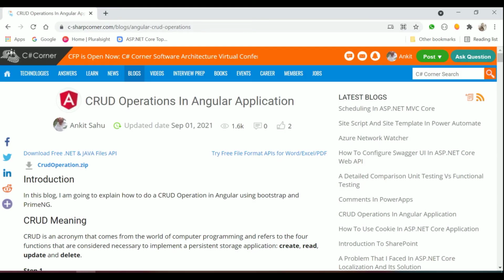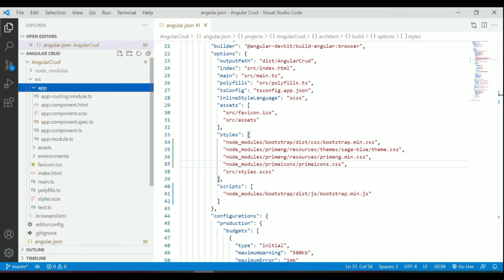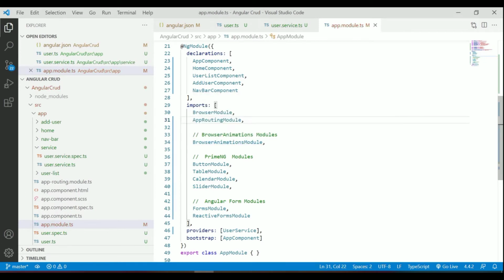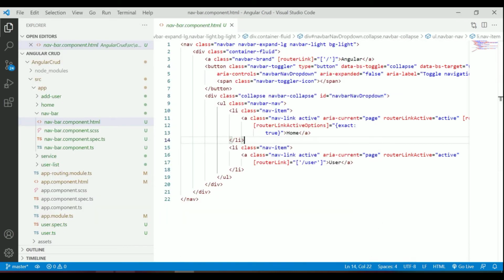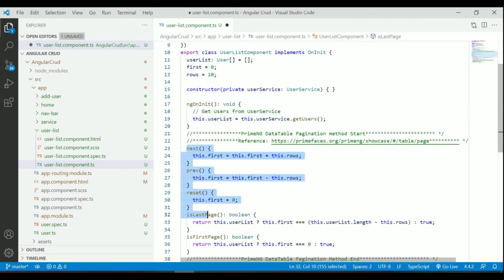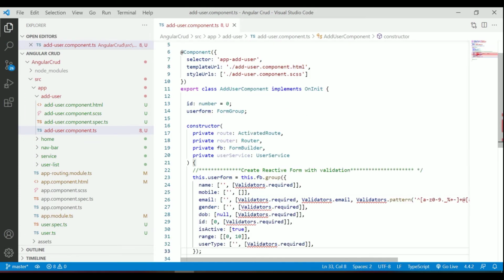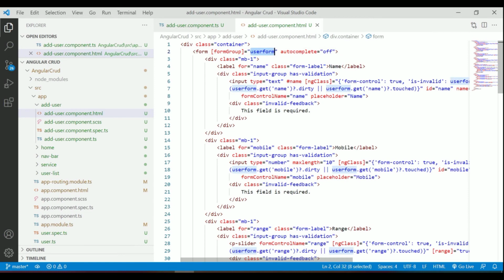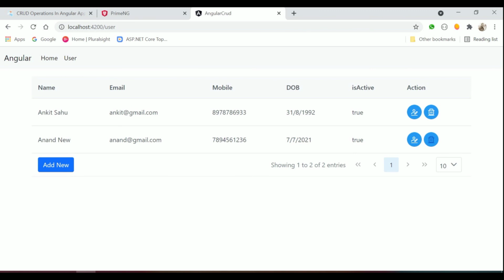Angular Crud Example | Simple Crud Application In Angular 12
You will learn how to how to set up a project using Angular Application, how to install bootstrap and NgPrime, how to make services. Also, you will learn how to set up routes for your application and how to pass data with routes between the components.

If you are a foodie like me, I am sure you will enjoy the recipes on my friend's YouTube channel.

⭐️ Course Contents ⭐️
⌨️ (00:00) Intro
⌨️ (00:27) Create Angular app
⌨️ (02:00) Install Bootstrape
⌨️ (03:00) Install PrimeNg
⌨️ (04:50) Create Angular Components
⌨️ (06:26) Create Angular Service
⌨️ (07:03) Create User Model
⌨️ (08:22) Working Angular Service File
⌨️ (09:10) Import all required moduls in app.module
⌨️ (10:50) Create Routes
⌨️ (12:00) working in app.componet.html
⌨️ (12:54) Create NavBar
⌨️ (18:03) Working in User List View
⌨️ (22:18) Working in Add and Update User